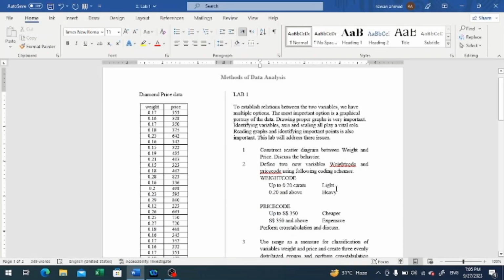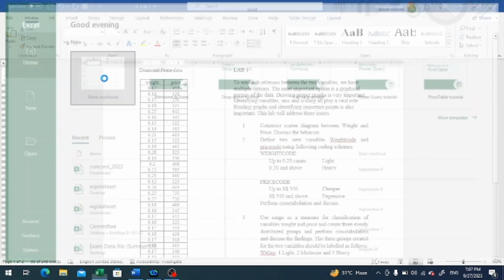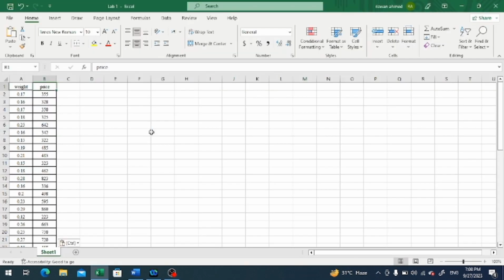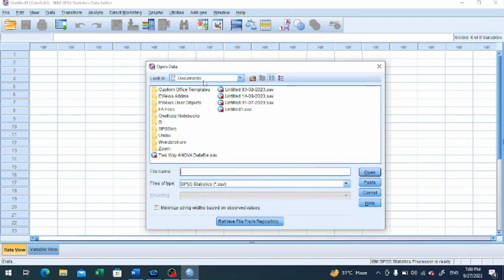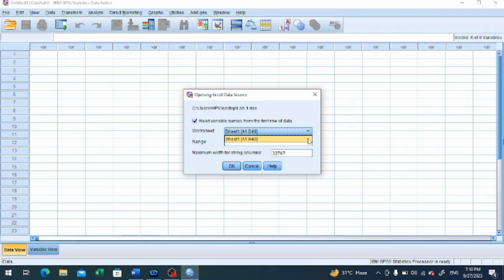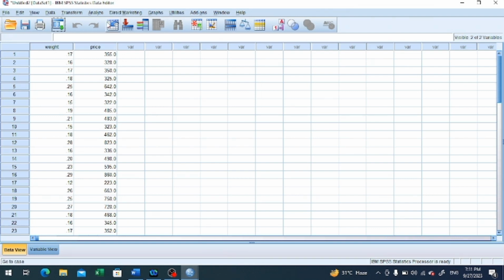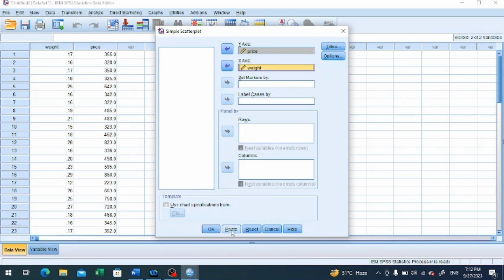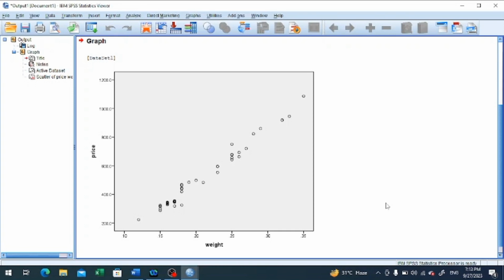MDA Lab 1 -Importing Data File in SPSS and Drawing Scattered Diagram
This video teaches How to import Data files from Excel into SPSS?